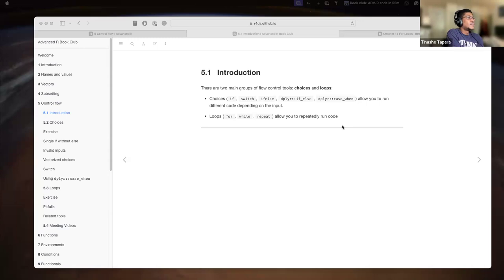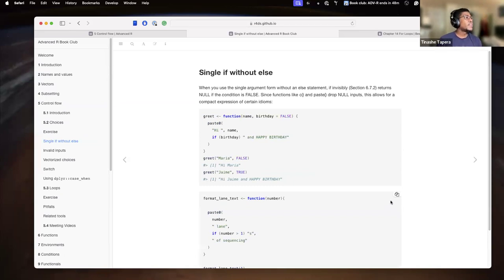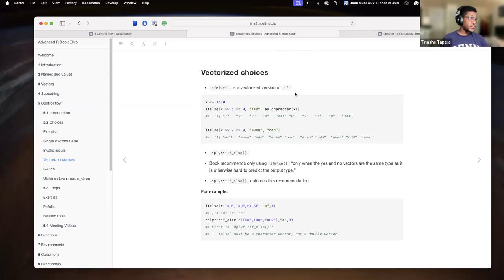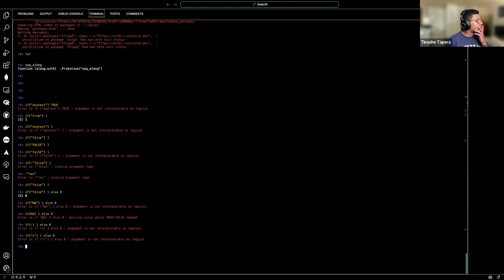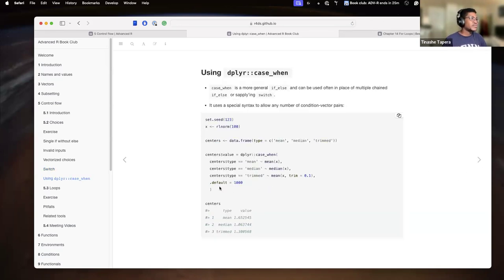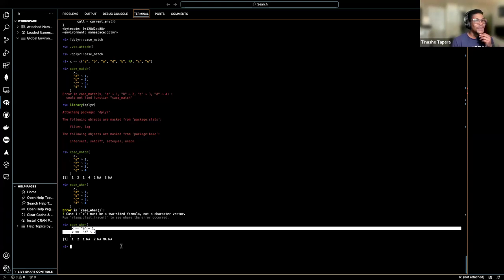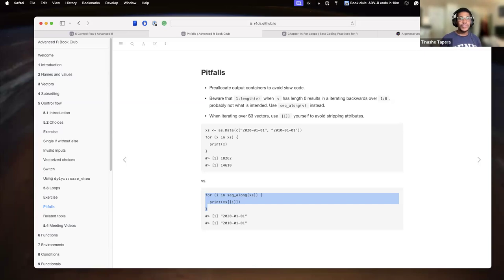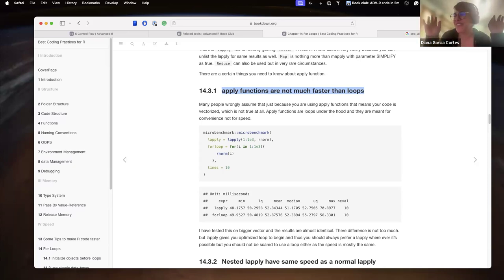Advanced R: Control flow (advr09 5)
Tinashe leads a discussion of Chapter 5 ("Control flow") from Advanced R by Hadley Wickham on 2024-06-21, to the DSLC advr Book Club. Cohort 09